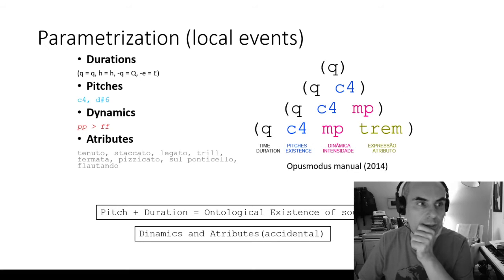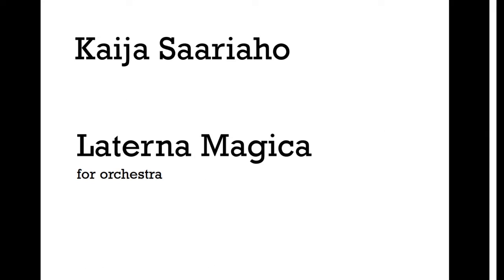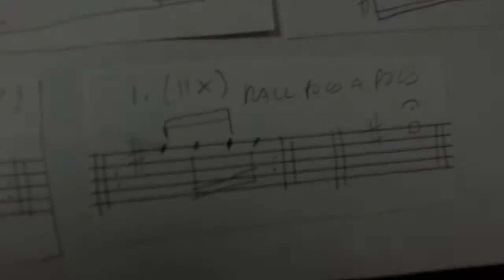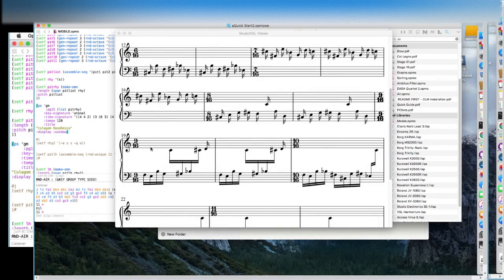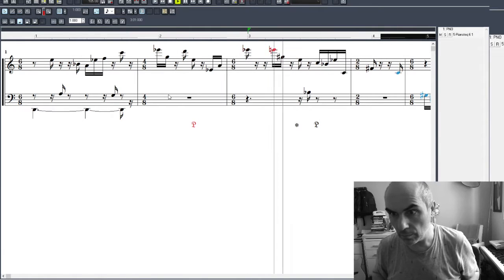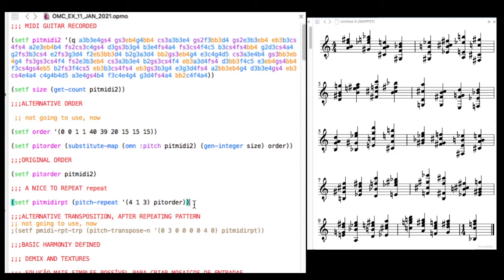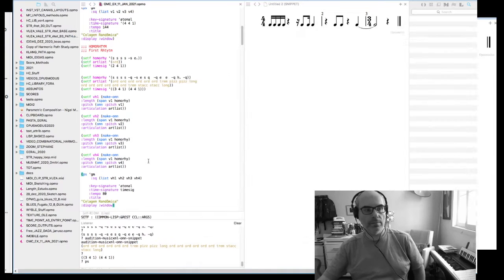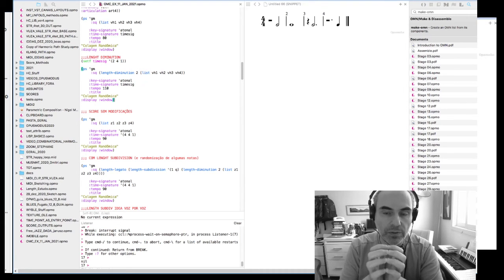Composition Process with OPUSMODUS SOFTWARE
Julio Herrlein - Composition Process with OPUSMODUS SOFTWARE

Julio Herrlein talks about Composition Process with OPUSMODUS Software at the 1st Opusmodus Convention.

MY COMPOSITIONS (In this Video)

Julio HERRLEIN -  "Tramado" (2017) (for symphonic orchestra), avaiable in the doctoral dissertation,
"Das alturas ao ritmo : teoria dos conjuntos rítmicos como ferramenta composicional"

Julio HERRLEIN - "Fluxo II" (2013) - For Saxophone Quartet, avaiable at Master Thesis,

Soprano Sax: Amauri Iablonovsky
Alto Sax: Cristiano Ludwig
Tenor Sax: Diego Ferreira
Baritone Sax: Rafael Lima

Julio HERRLEIN - "Uma forma de sentir o tempo" (2013) - For chamber quartet (FLT, CL, VIB, PIANO) , avaiable at Master Thesis,

Augusto Maurer - Clarinet
Cláudia Schreiner - Flt
Diego Silveira - Vib
Paulo Bergmann - Piano

Kaija Saariaho (1987) Timbre and harmony: Interpolations of timbral structures, Contemporary Music Review, 2:1, 93-133, DOI: 10.1080/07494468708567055